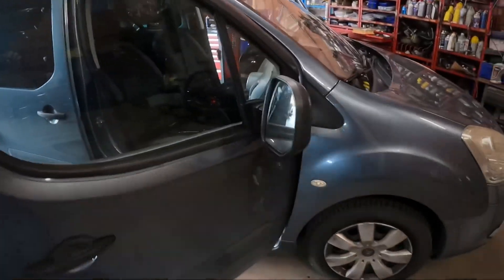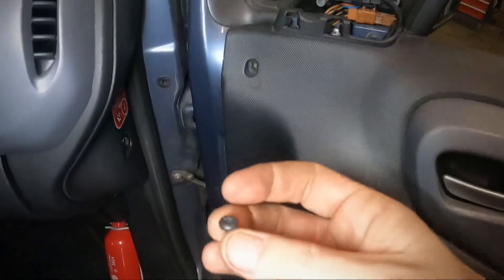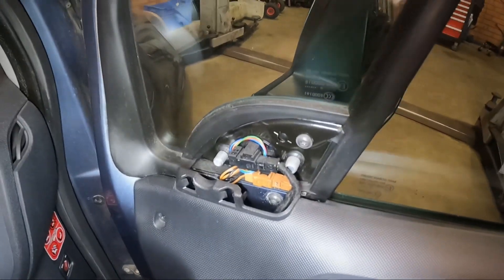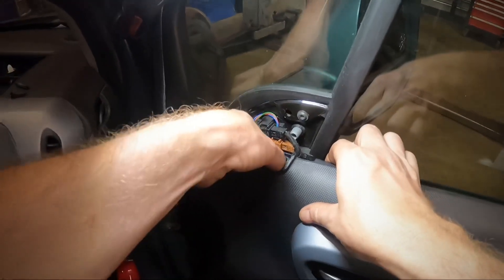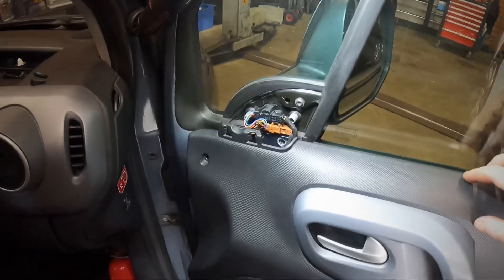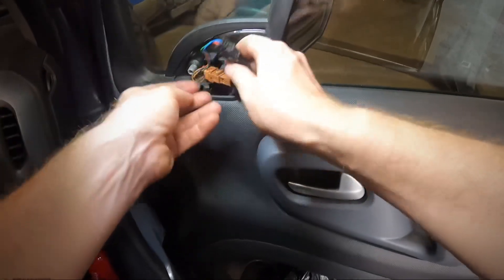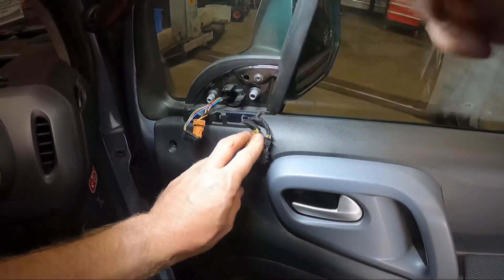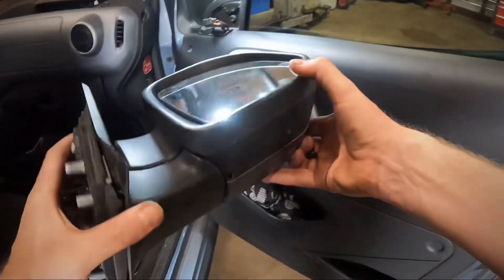Citroën Berlingo Peugeot Partner spiegel verwijderen / side mirror removal